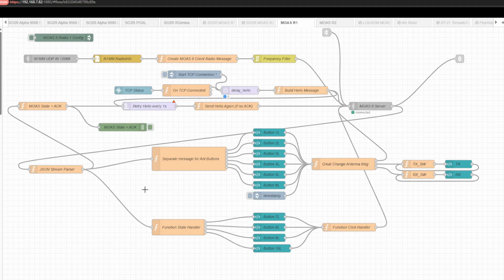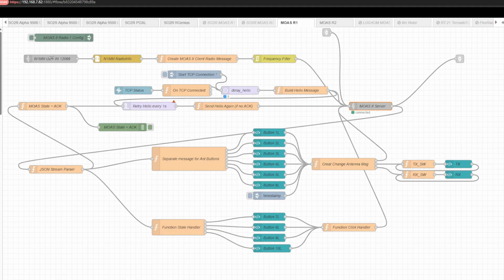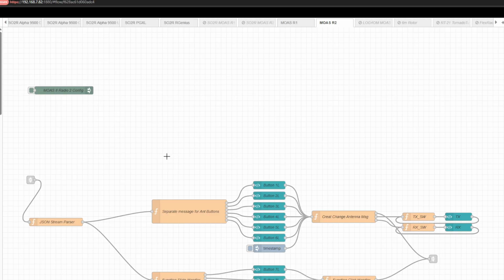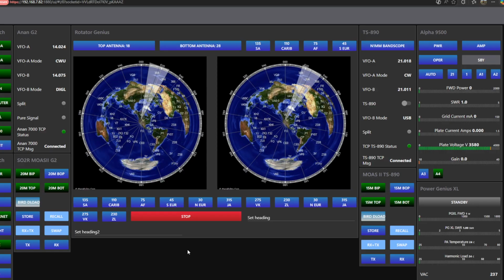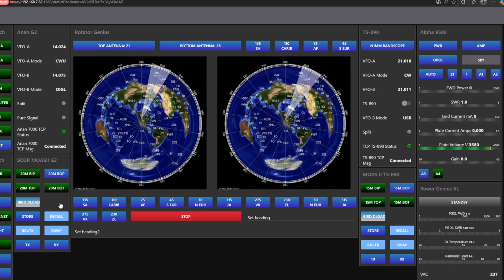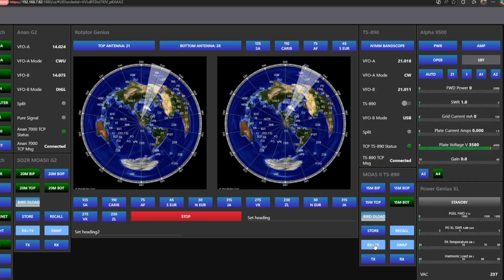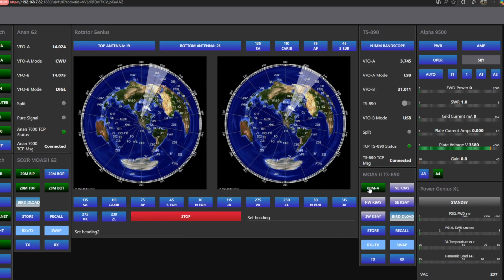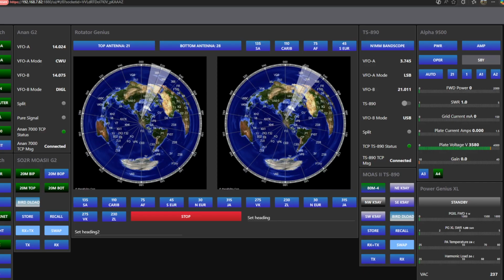Node Red MOAS II Client 2026 04 11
A quick video showing the Node Red MOAS II Client I have been working on.

To be honest I had the antenna selection working for over a year and had never took the time to implement TX / RX split listening or the MOAS II Function buttons.

 A few days ago I decided to use Microsoft CoPilot to help me get those implemented.

It is a great tool but I feel like it was throwing spaghetti at the wall quite a few times.  You really have to know what you're working with and guide it back on track.

I'm happy with the way it works functionally right now.

There are a couple of initialization issues (TX / RX buttons start out gray until an antenna is selected, if I'm using a band with multiple antennas and switch to a band with less antennas there are ghost buttons, etc).

Let me know if you have any suggestions or comments.

Thanks,  George / W7GES